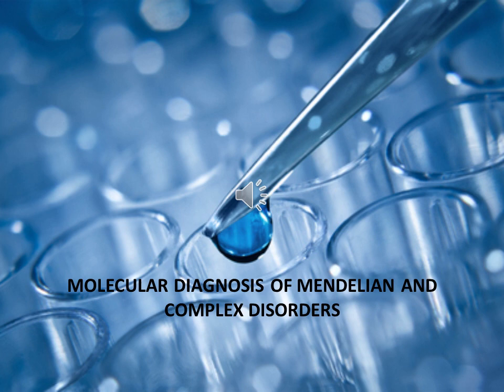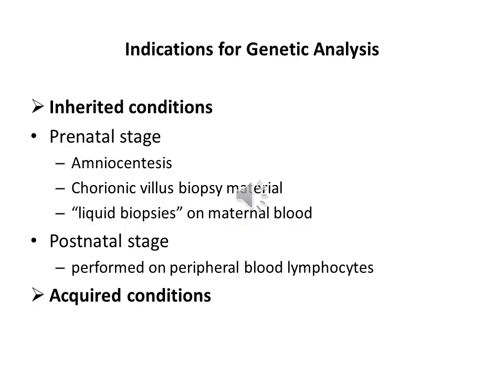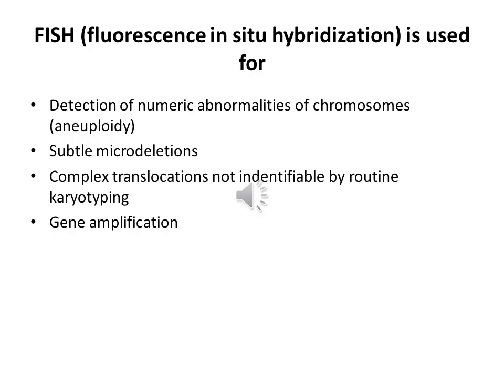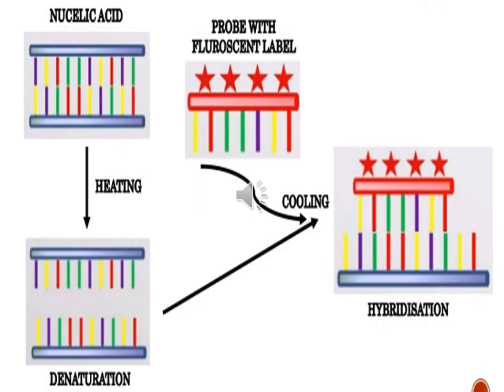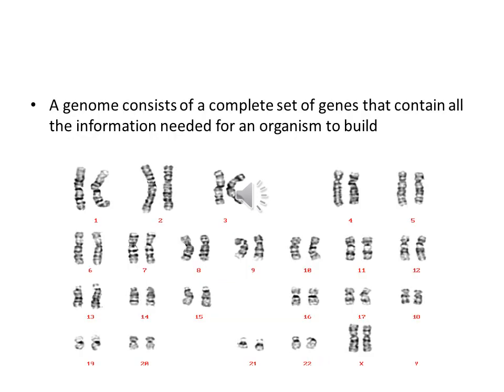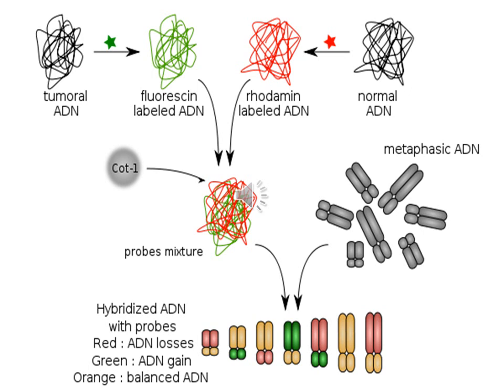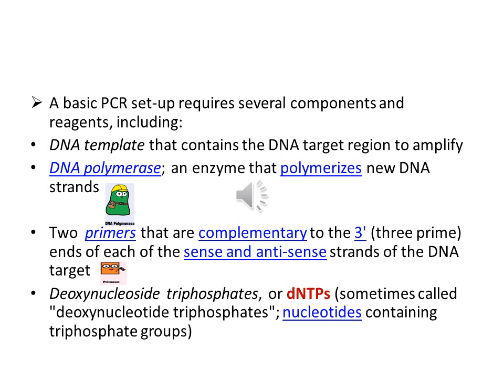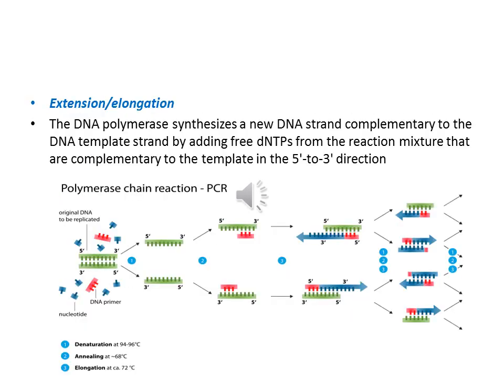21 MOLECULAR DIAGNOSIS